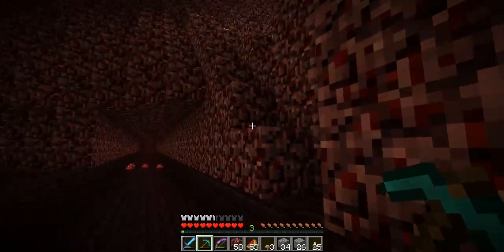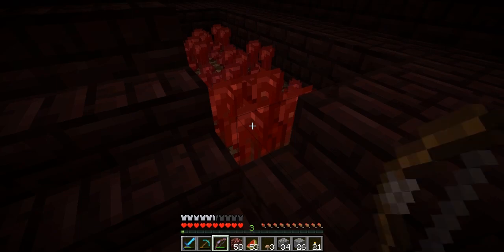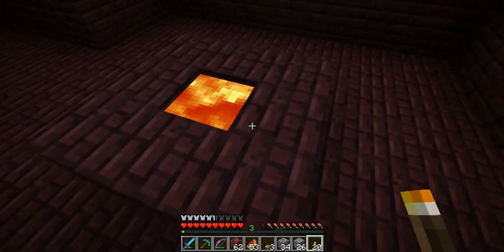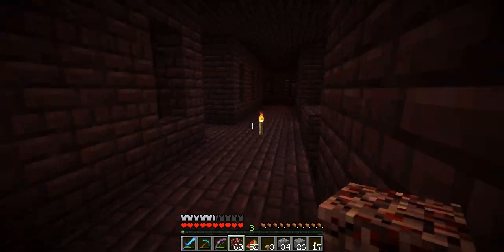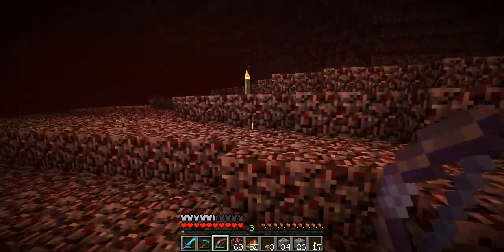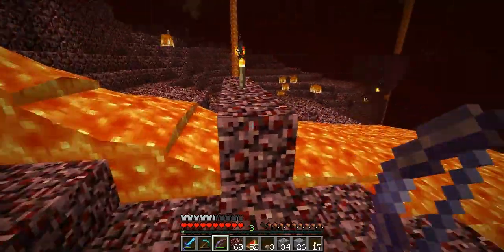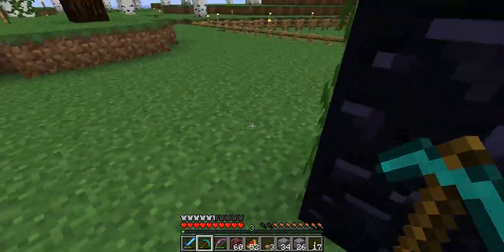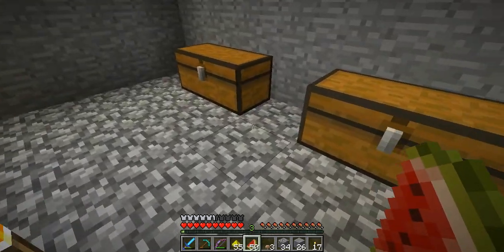Minecraft: Deadly Survival Island Part 34 - Explore and run.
Minecraft: Deadly Survival Island Part 34